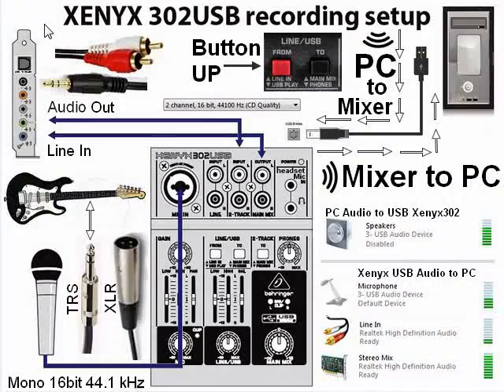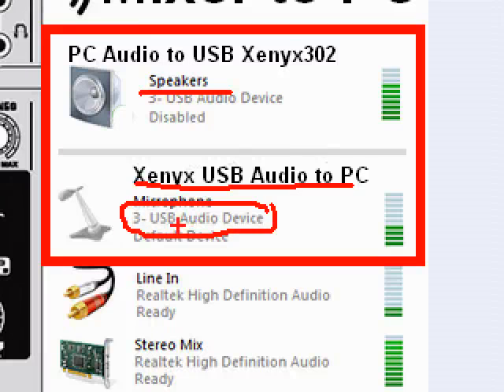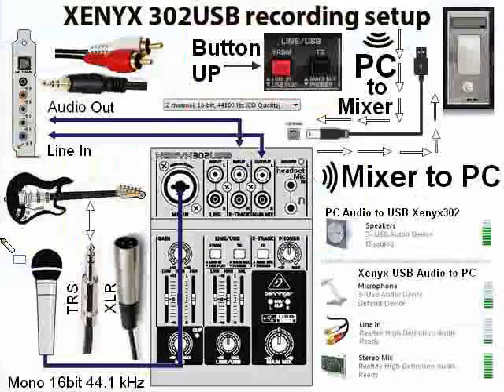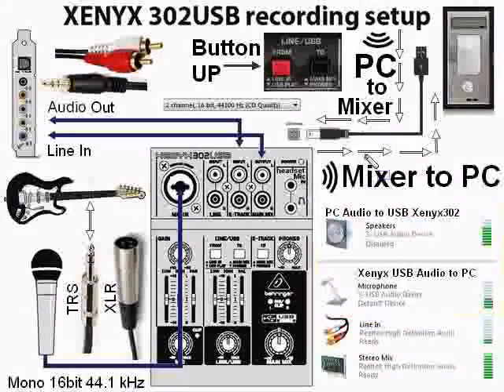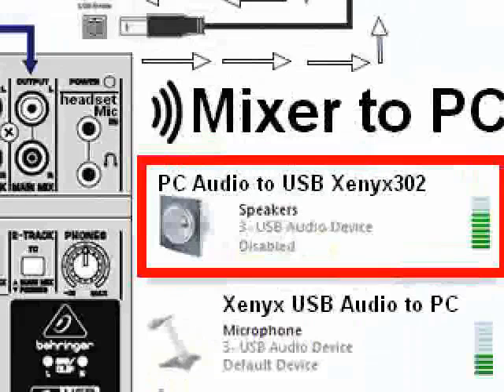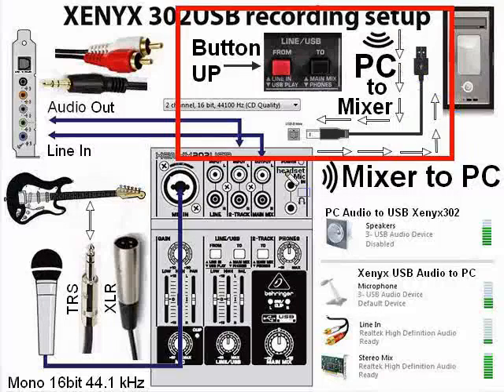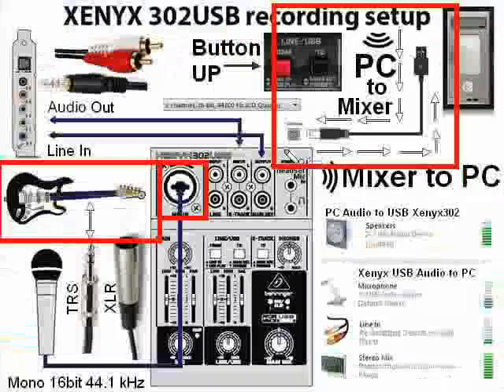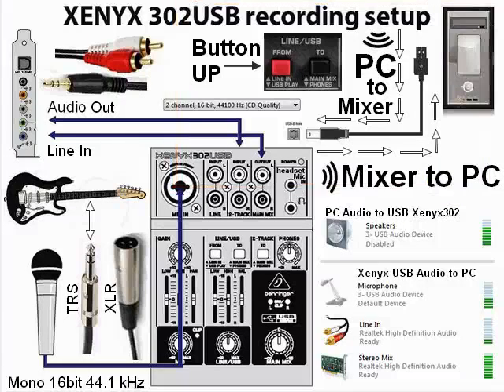Behringer Xenyx302usb (USA) Setup USB and Record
comprehensive video how to setup mixer with mics or guitar to pc sound card and configure your system to record output